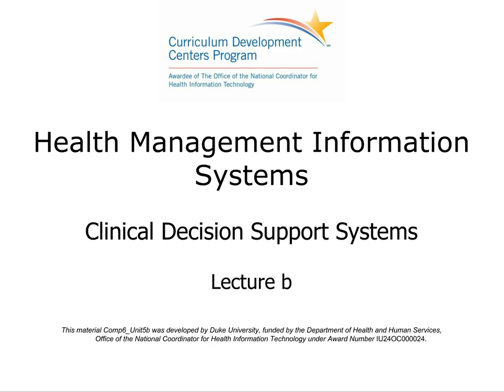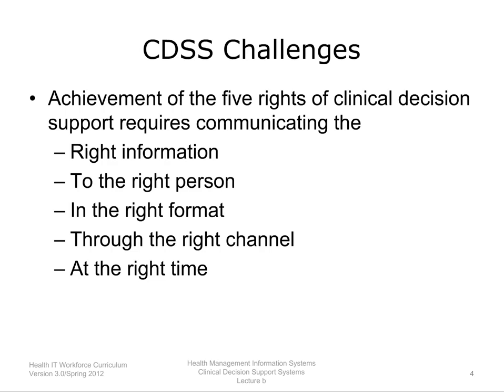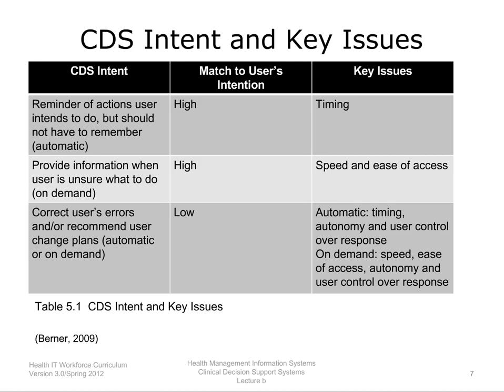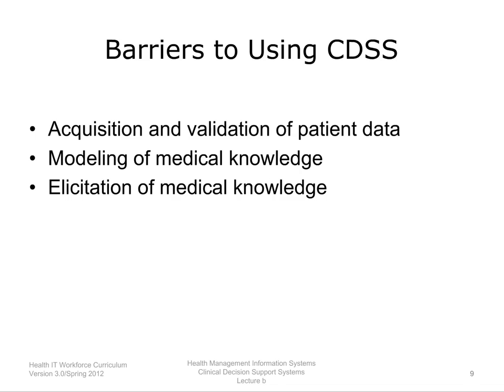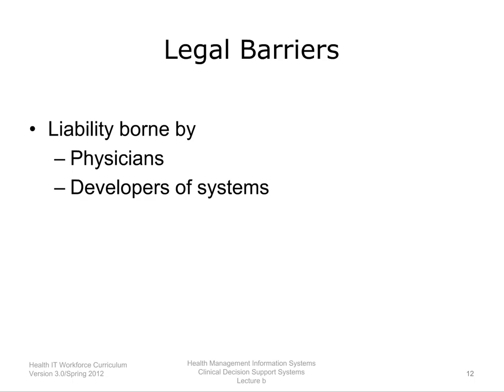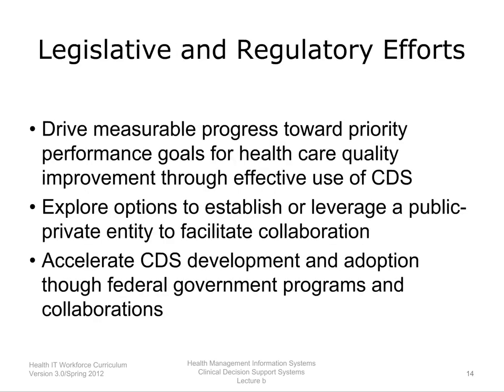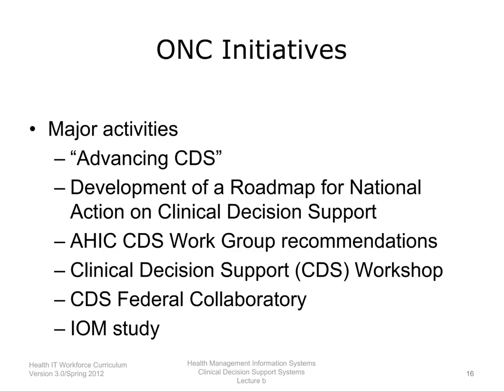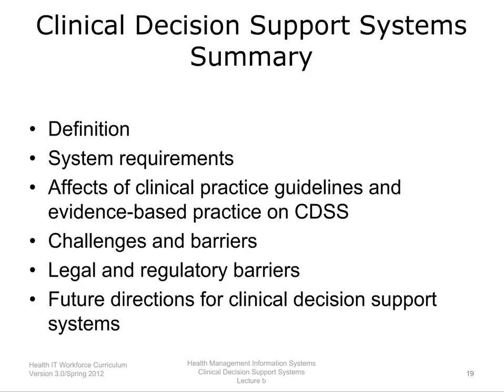Unit 5: Clinical Decision Support Systems Lecture B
Lecture B will identify the challenges and barriers in building and using clinical decision support systems, explain how legal and regulatory technologies may affect their use, and introduce the future directions for clinical decision support systems.